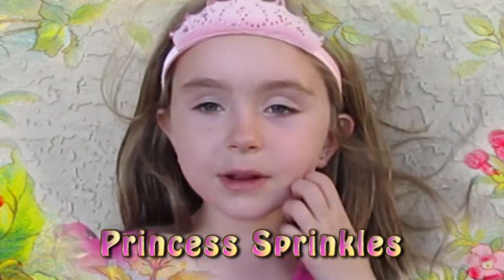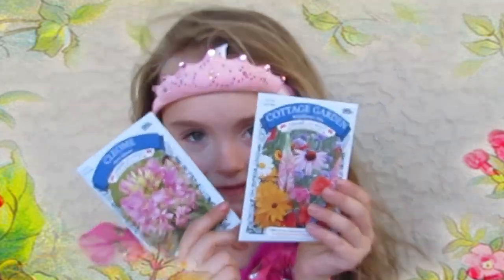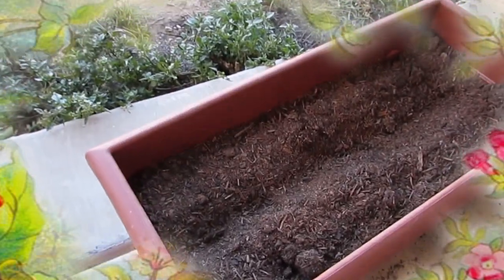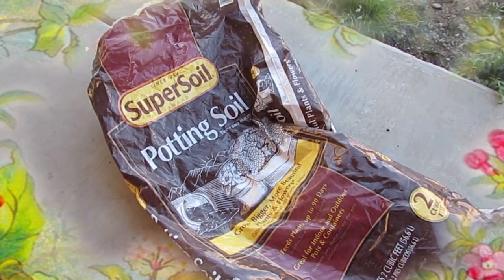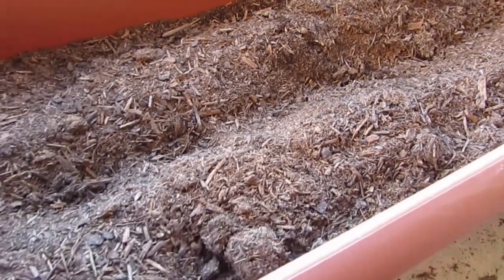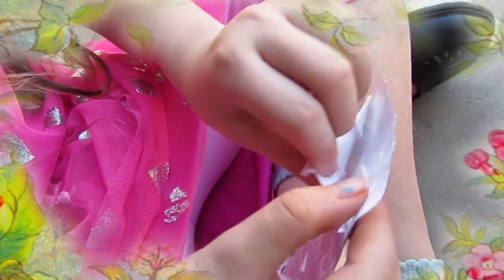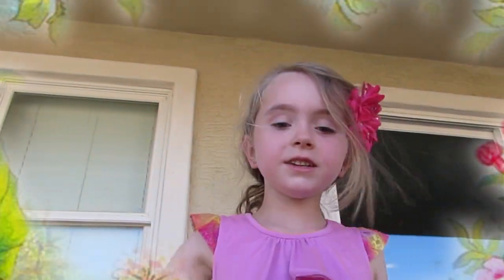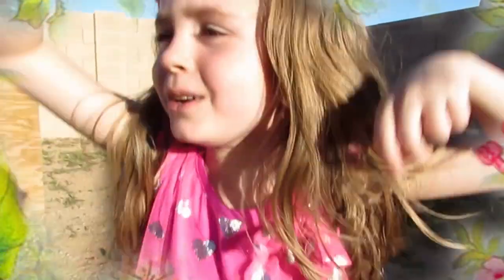How To Plant Flowers for kids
Princess Sprinkles shows you how to plant flowers from seeds.